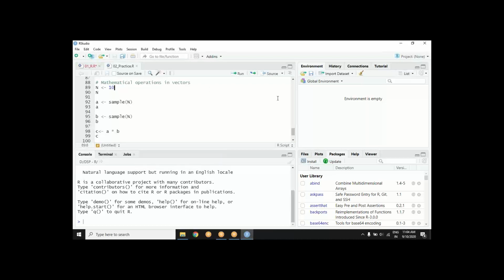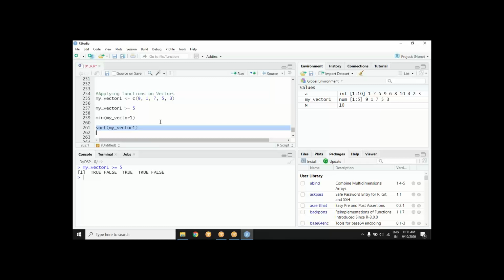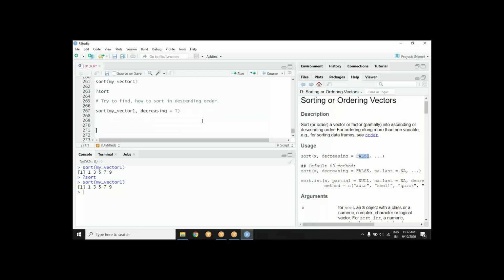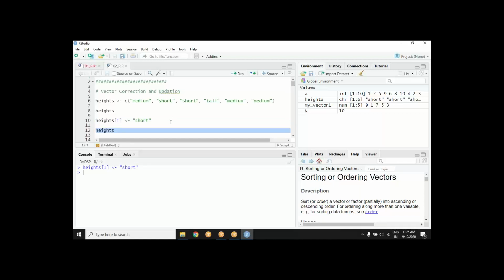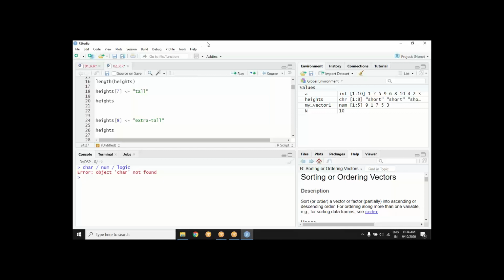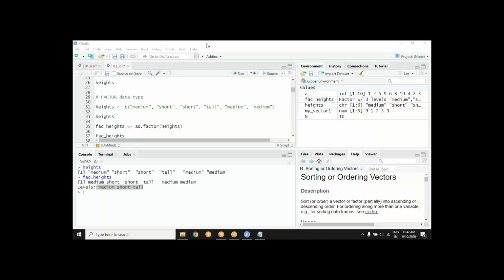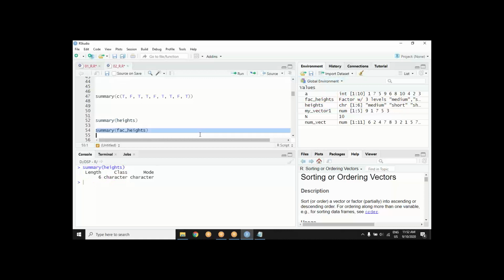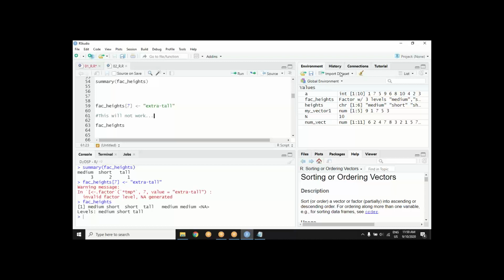Class 18 | PGA 09 | 10-09-2020 | SQL I Alok Sir I Part 2